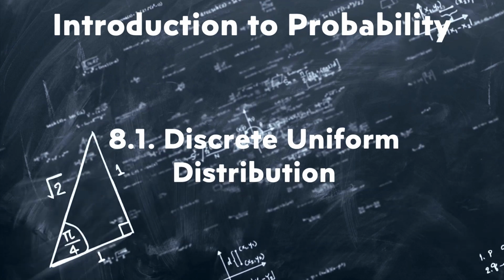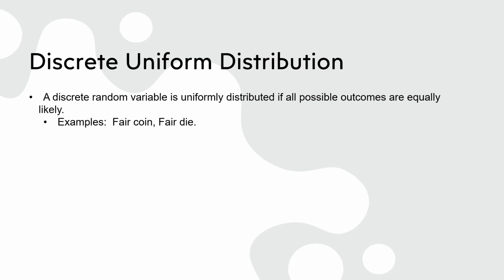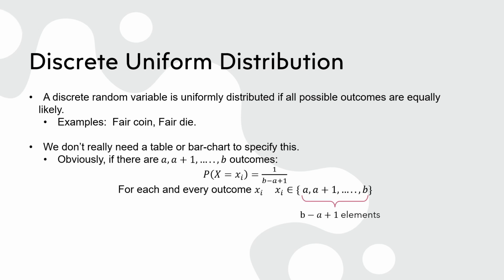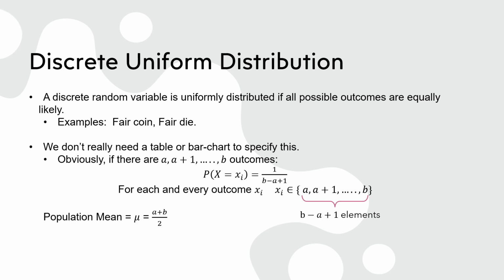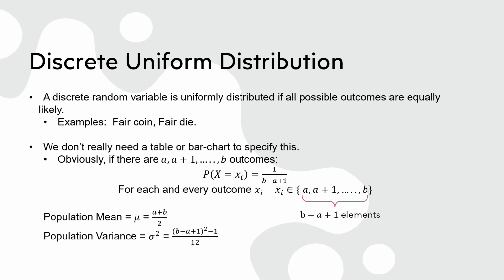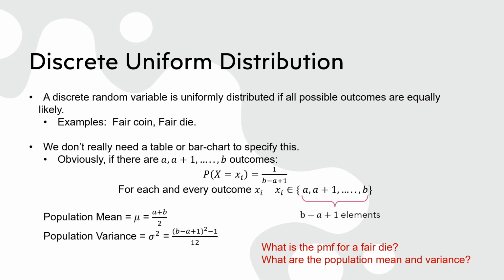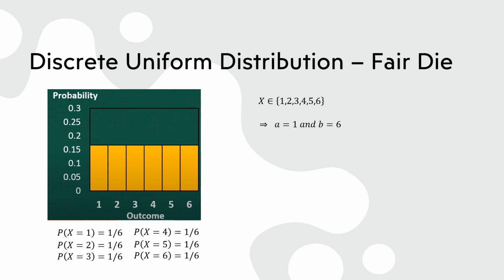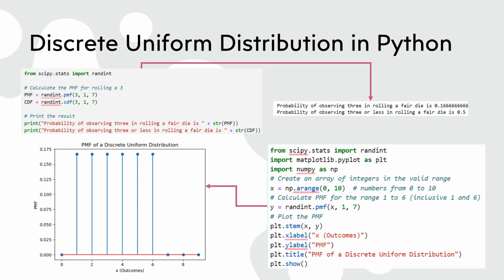2.8.1. Discrete Uniform Distribution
This is another video in our Basics of Probability Theory series, illustrating the discrete uniform distributions and random variables.